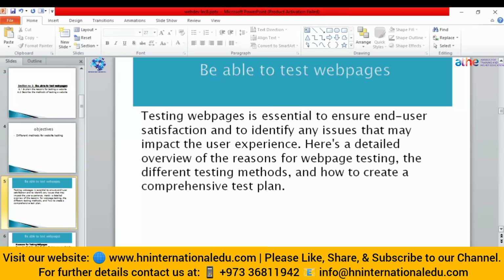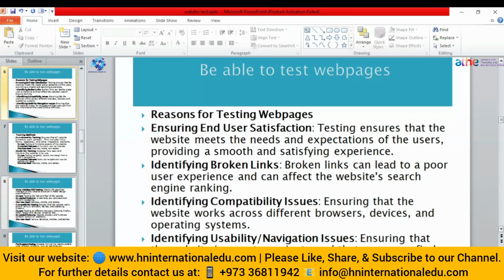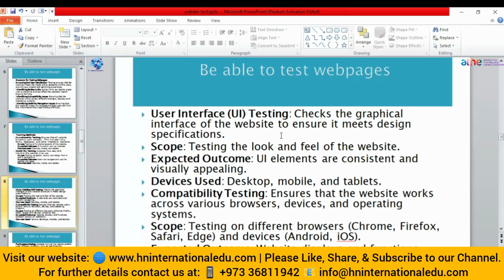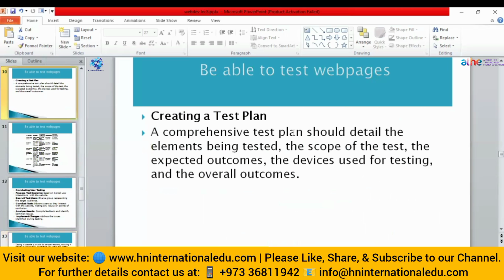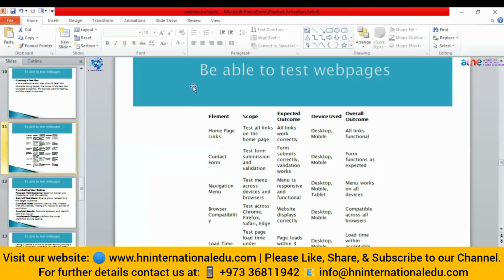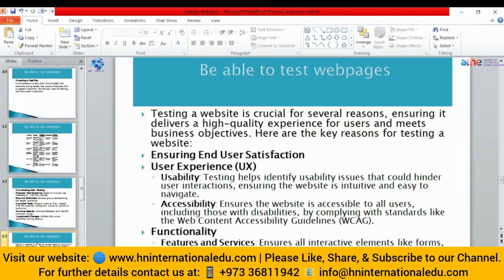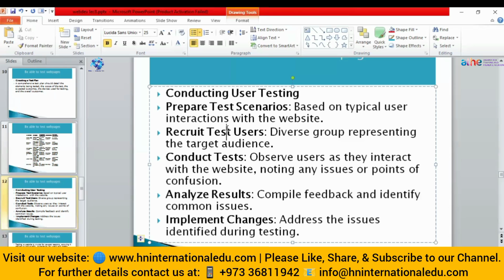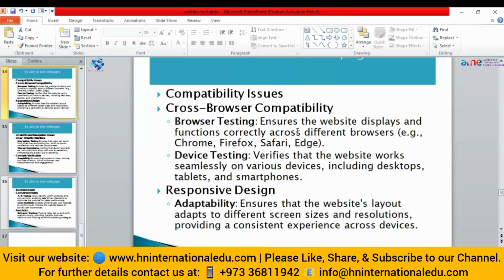Introduction to Web Development Lecture No. 11 B3 ATHE Level 3 Computing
➤ MBA
➤ MSc. Information Technology
➤ Accounting
➤ Business & Management
➤ Computing
➤ Coaching & Mentoring
➤ Education & Training
➤ Health & Social Care
➤ Law